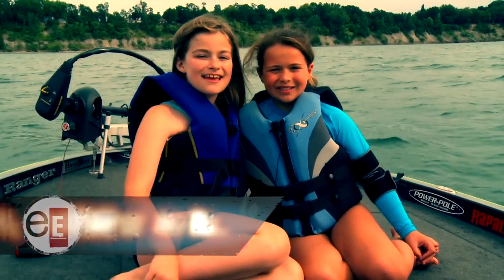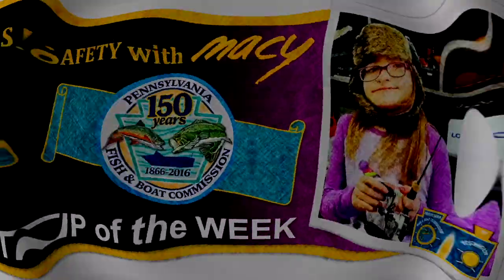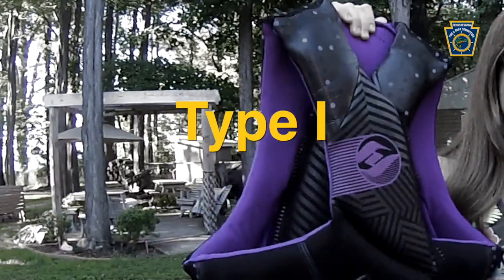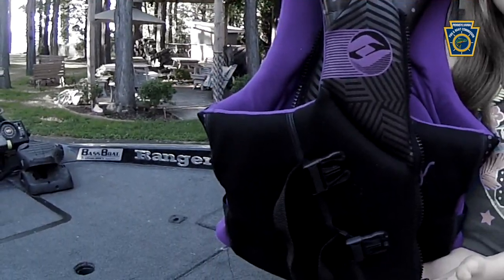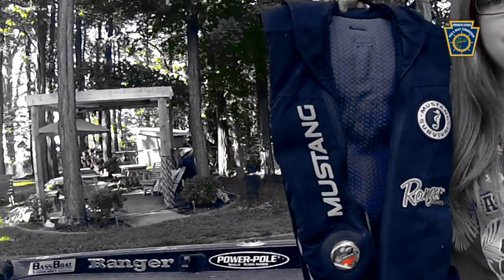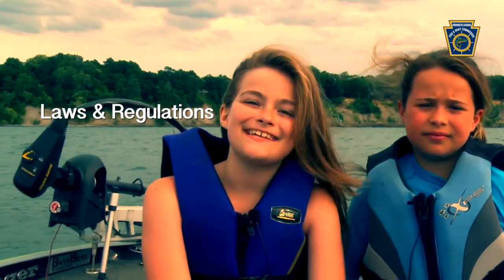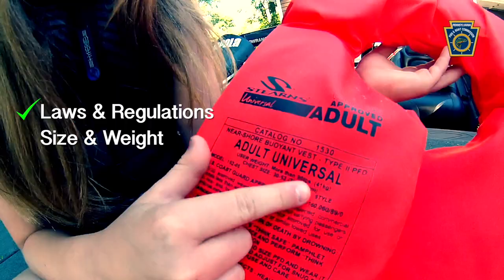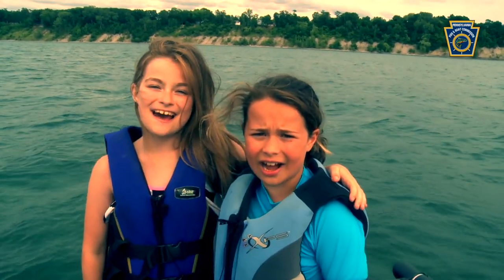Safety With Macy #5 | Wearing Your Life Jacket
~Dave

Hard Drives
32GB SD Card
64GB SD Card
128GB SD Card